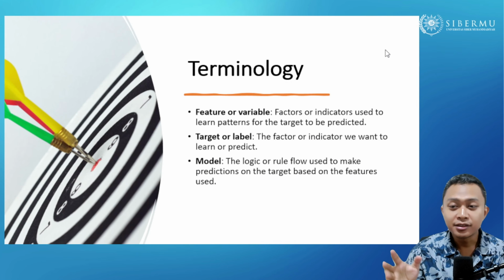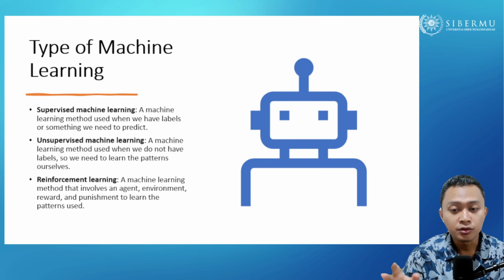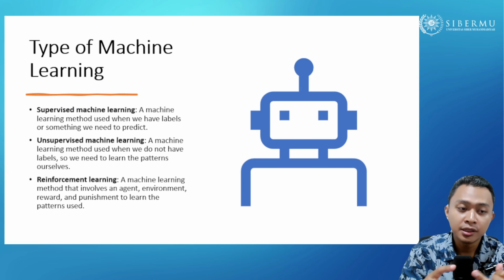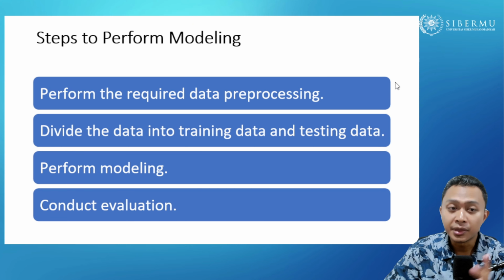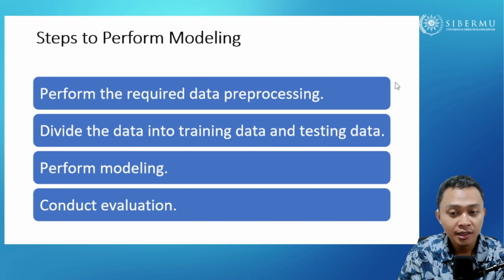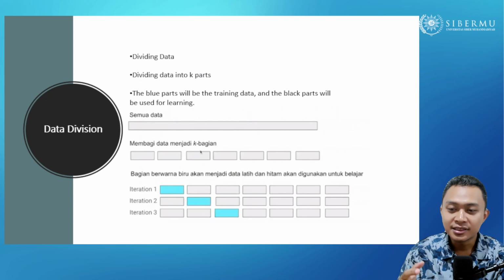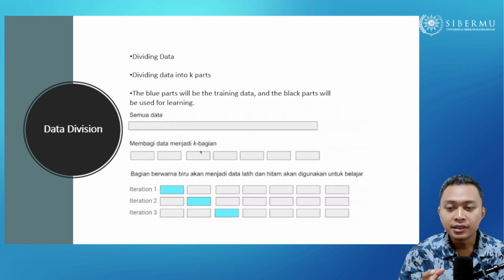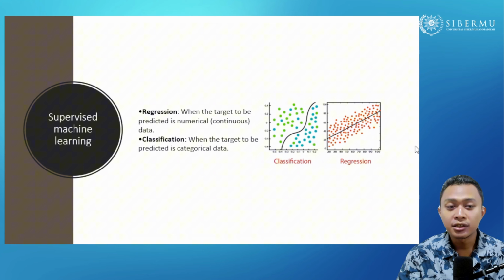Introduction to Machine Learning